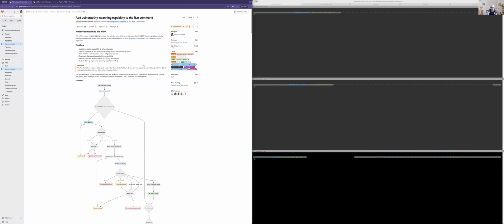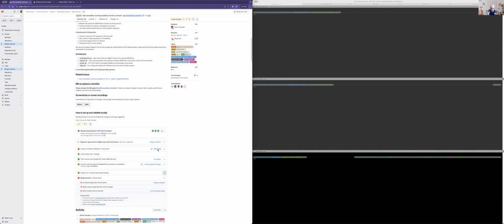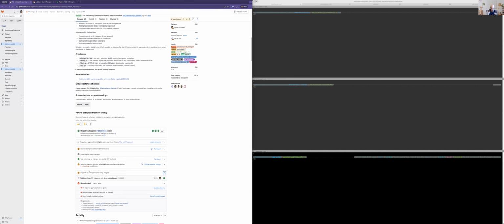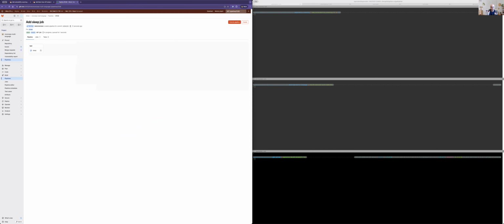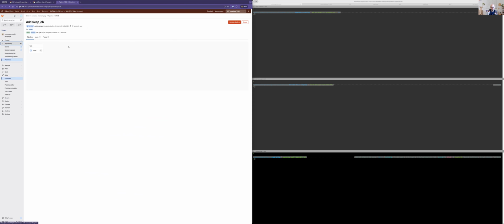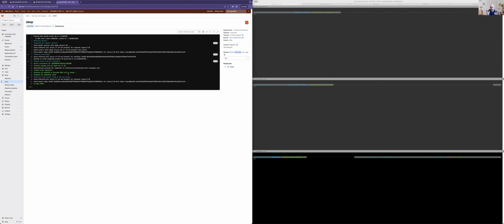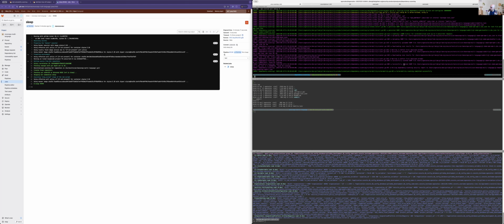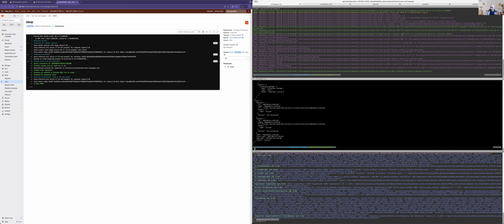Demo (WIP) of the vulnerability scanning capability in the DS analyzer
This video demonstrate (most of) the End to End workflow to Bring security scan results back into the Dependency Scanning CI job

It shows how the DS analyzer now integrates an HTTP client to send the generated SBOM documents to a new API on the GitLab Platform and have them scanned for vulnerabilities.

Once all SBOMs are scanned the analyzer will aggregate findings and generate a Dependency Scanning secuity report